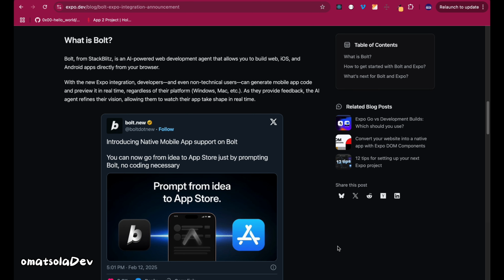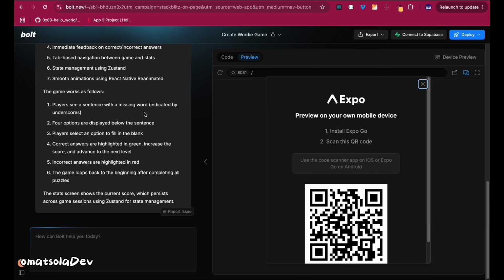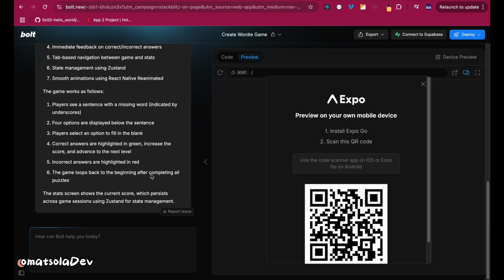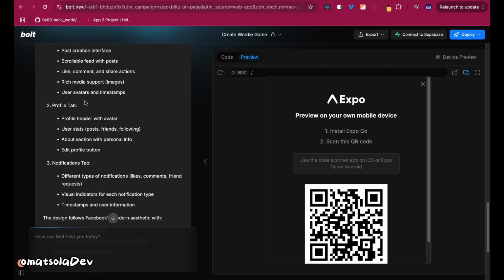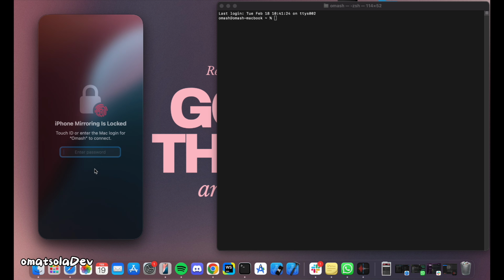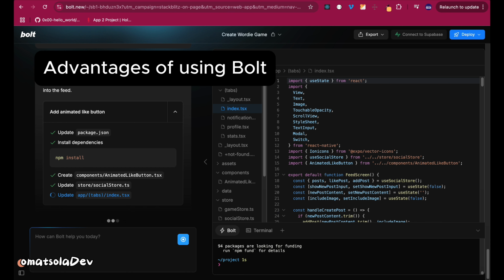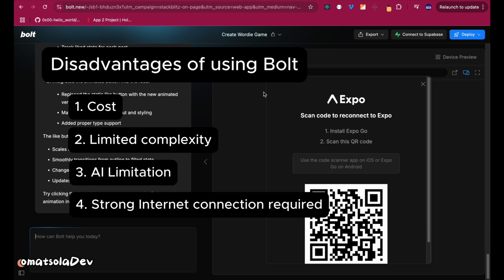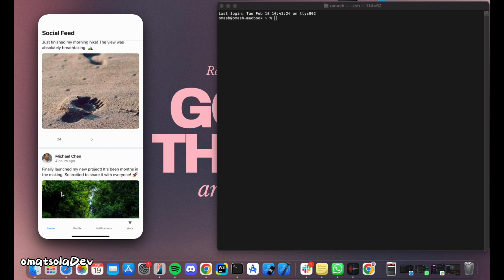Bolt + Expo: THE BEST AI Coder. Build & Deploy Native Android / iOS Apps | React Native Expo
This video will make you be able to build mobile apps without any coding experience.